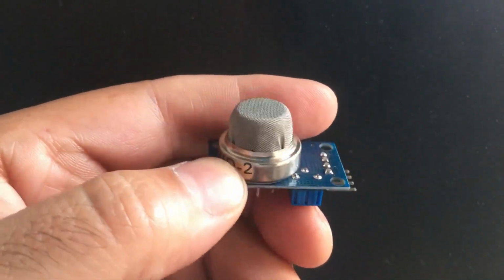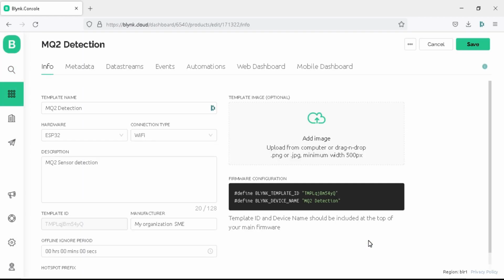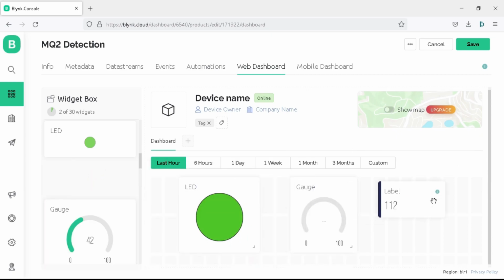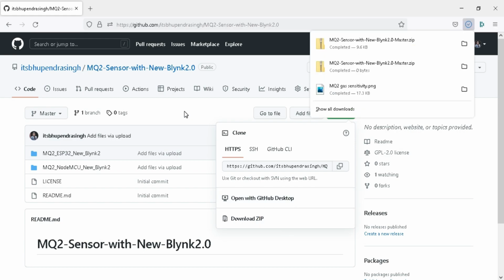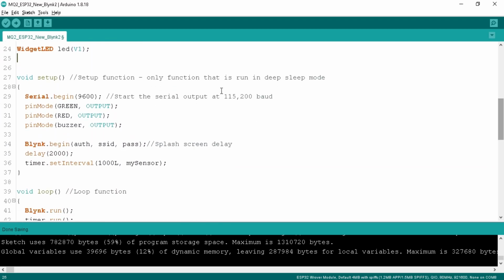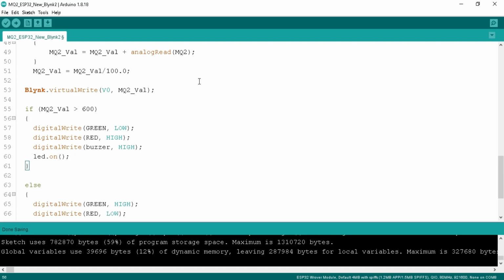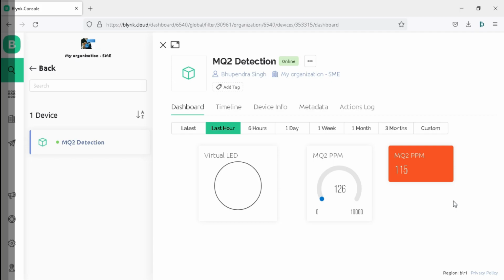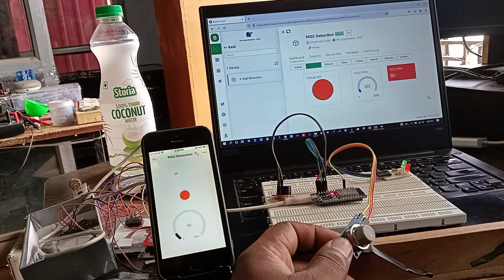Gas Monitoring with Blynk2.0 IoT App and Cloud Web Dashboard: Learn How to Use MQ2 Gas Detector!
Learn- How to make gas detector with MQ2 sensor with New Blynk2.0  IoT App and Cloud Web Dashboard? This video show you each & every steps to design it. So watch each steps of the video carefully.

Key Moments of this Video:
0:58 What is MQ2 Sensor and how it works?
1:47 Required Hardware for MQ2 sensor based Gas detector
2:37 Circuit diagram for Gas Detector with ESP32
2:44 Connecting the Hardware
3:10 How to configure New Blynk2.0 IoT cloud
3:20 how to create new template in New Blynk cloud
3:51 What is Metadata Tab in New Blynk cloud
4:02 What is DataStream Tab & hwo to create it in New Blynk cloud
4:17 What is digital pin in New Blynk cloud
4:26 What is Analog pin in New Blynk cloud
4:34 What is Virtual pin in New Blynk cloud
4:46 What is Enumerable pin in New Blynk cloud
4:57 What is Location pin in DataStream tab in New Blynk cloud
5:09 How to Create Virtual Pin in New Blynk cloud
5:26 How to create Datastream for virtual Led in New Blynk cloud
5:46 What is Events Tab in New Blynk cloud
5:59 What is Automation Tab in New Blynk cloud
6:14 What is Web Dashboard in New Blynk cloud and how to configure & manage it
7:47 What is Mobile Dashboard in New Blynk cloud web dashboard
8:04 How to add ESP32 or NodeMCU board to New Blynk cloud Manually
8:11 3 different ways to connect New Device to NewBlynk2.0
8:50 How to connect ESP32 or NodeMCU board to new Blynk2.0 Cloud using "From Template" option
9:20 MQ2 Sensor program ink for New Blynk2.0 cloud
10:37 Program code explaination for MQ2 sensor
10:44 How to replace Blynk Credentials in the Arduino Programming code manually
18:08 How to configure the New Blynk Iot Mobile app for MQ2 Gas detecctor
19:45 Live Testing of MQ2 sensor based Gas detector with new Blynk Mobile app and Cloud web dashboard

Online Components:

ESP32 Board
MQ2 Sensor